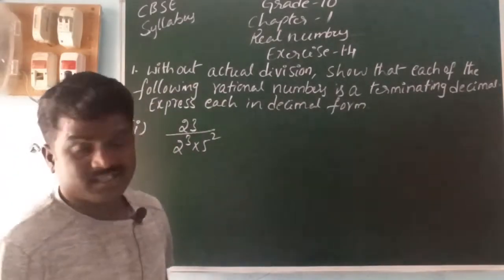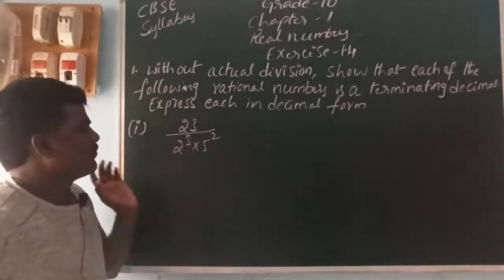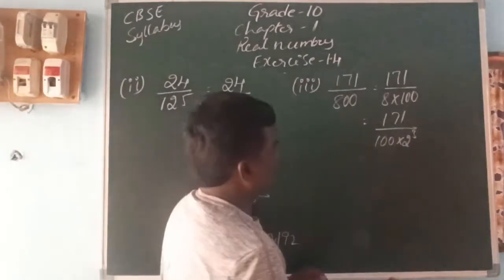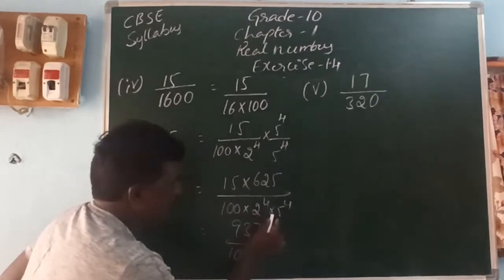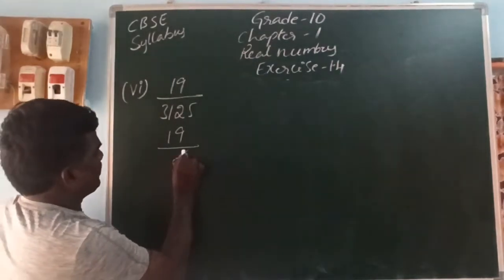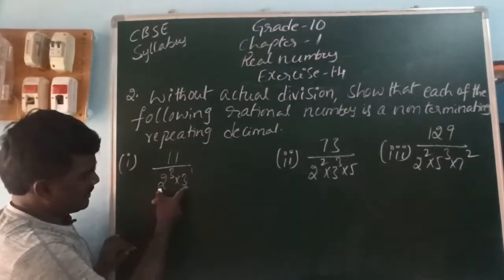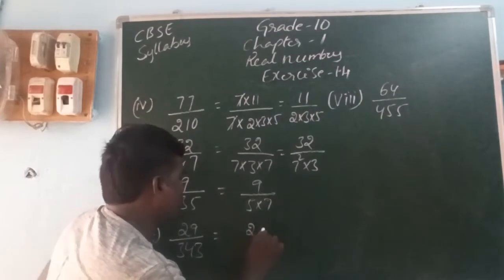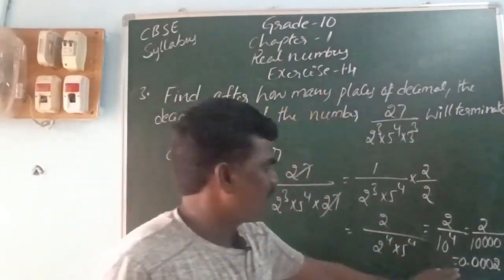CBSE syllabus chapter-1 Real numbers. grade -10